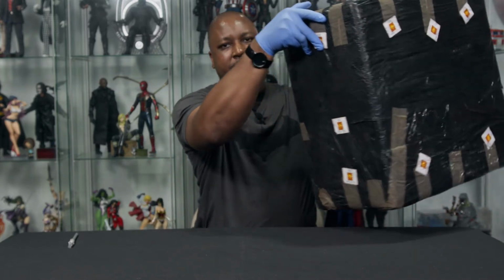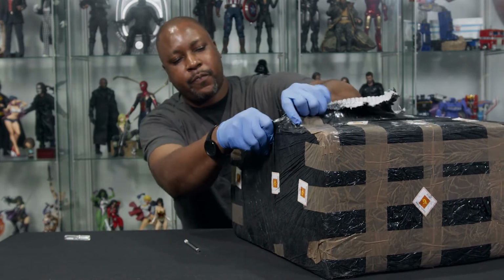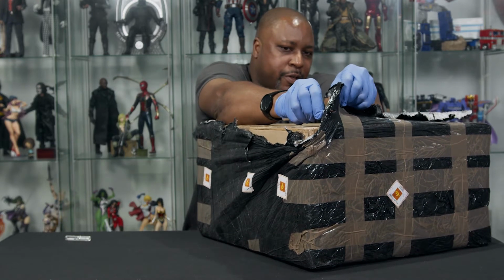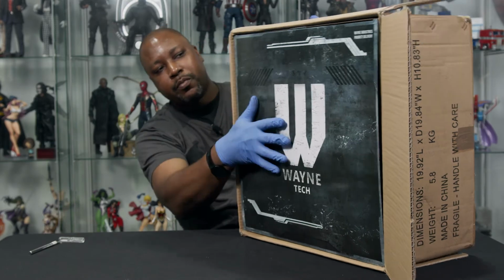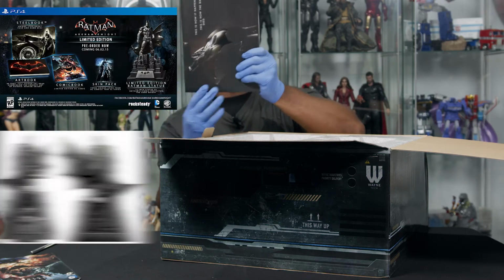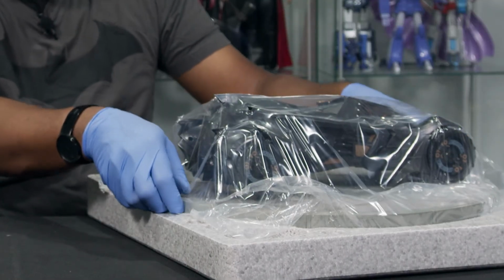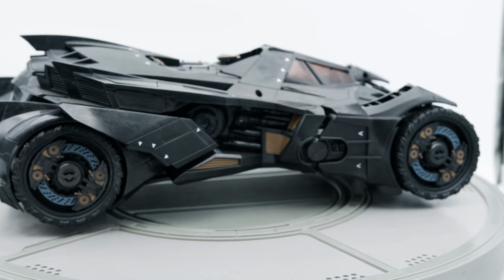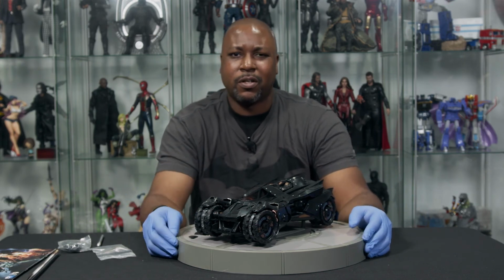Batman Arkham Knight Batmobile Edition Unboxing | Culture Junkies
After six long years, the quest has come to its end! What began a year in advance of the intended release date for this product has finally reached its conclusion. G.Q. has finally gotten his hands on the cancelled Batman Arkham Knight Batmobile Edition. Not sure what all the fuss is about? Don't worry, the whole tale will be told during this long-overdue unboxing!